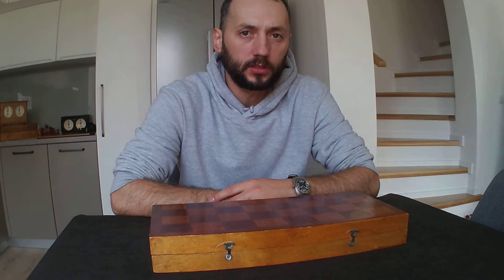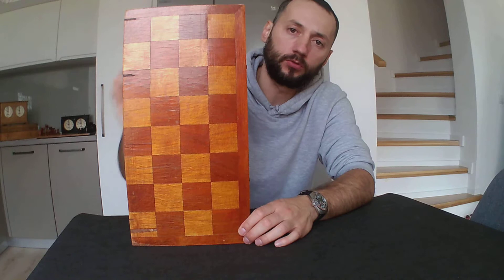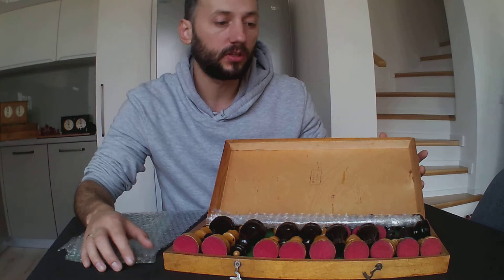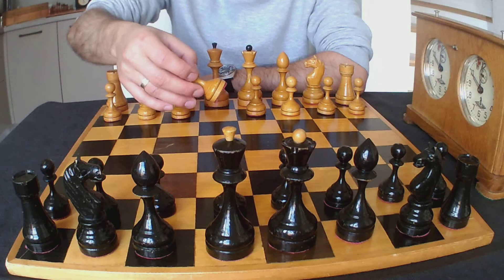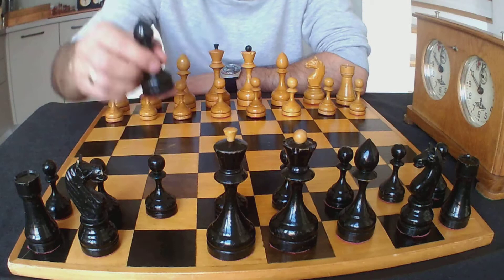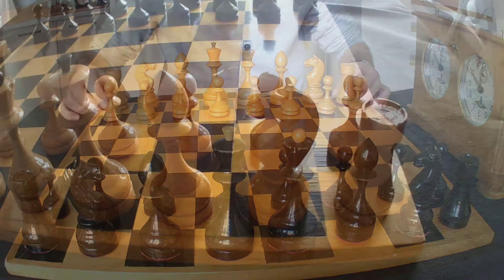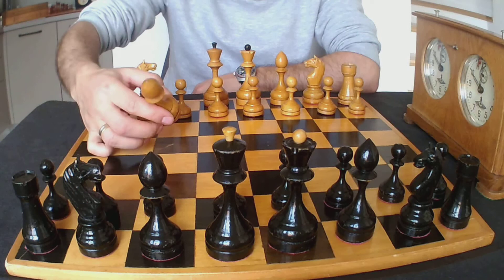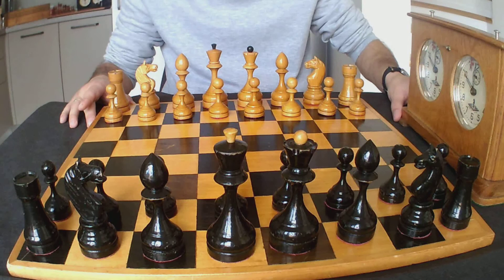Voronezh 1960's Soviet Chess Set Review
Suport KalashChessAddict